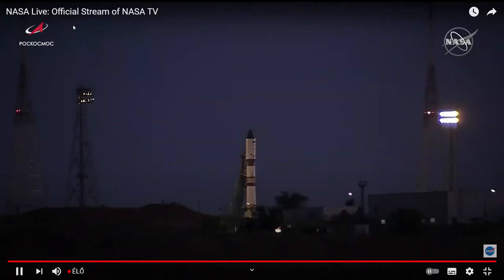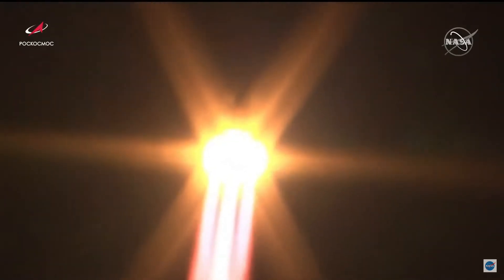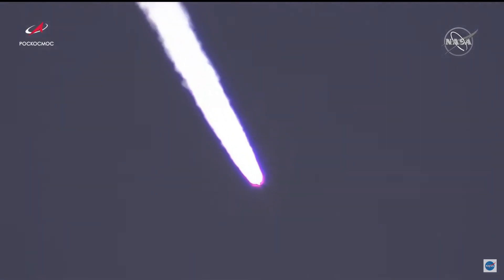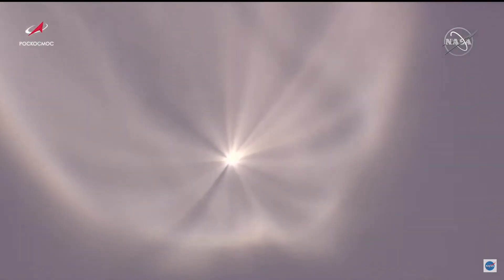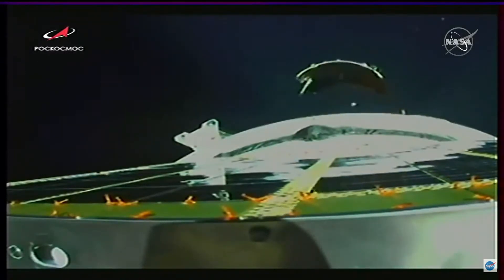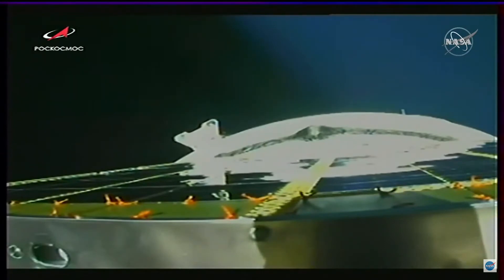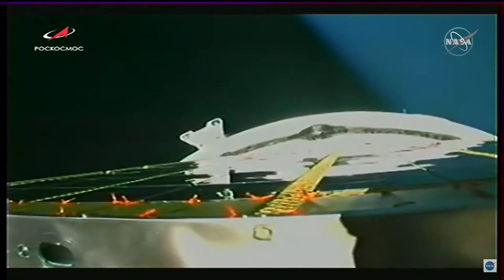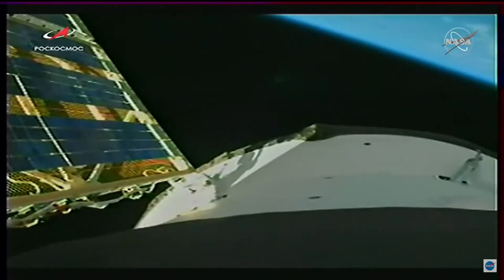Progress MS-17 Launch on a Soyuz-2.1a